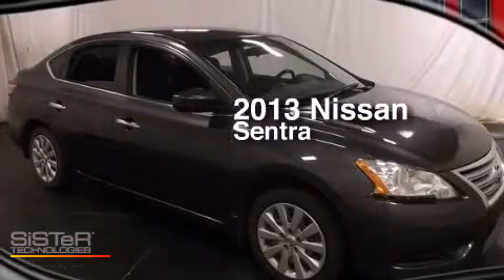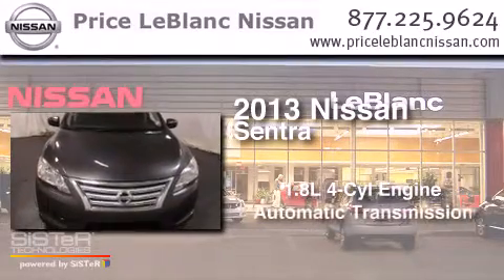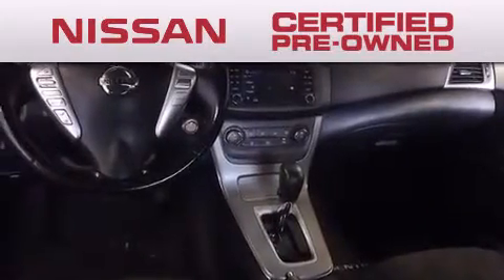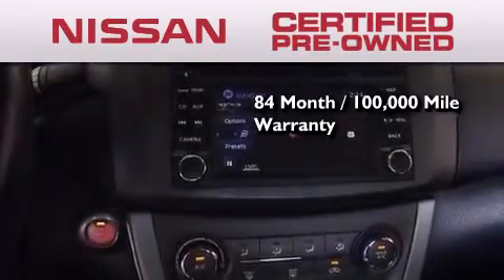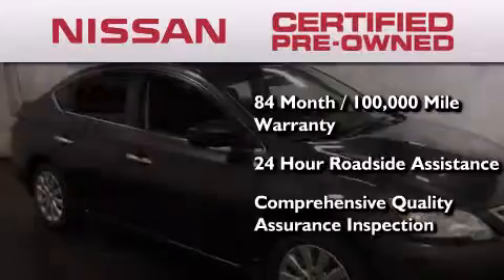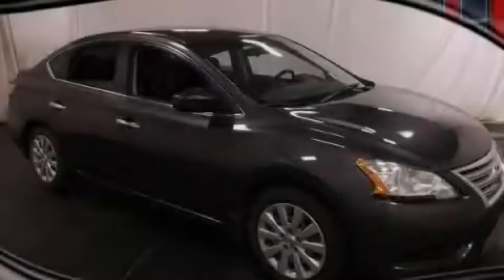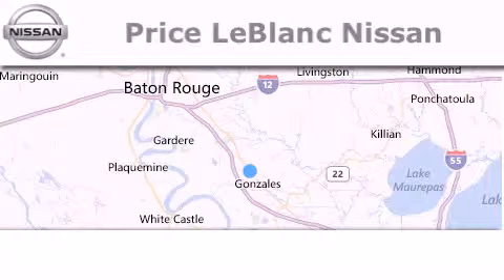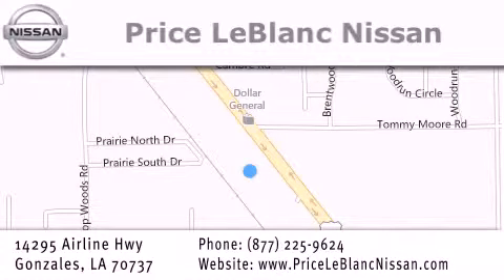Pre-Owned 2013 Nissan Sentra Lafayette LA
Have questions ? We've been honored to serve the Gonzales LA area , we promise that your experience at our dealership will exceed your expectations ! Year : 2013 Make : Nissan Model : Sentra Engine : 1.8L DOHC 16-valve I4 Trans . : Automatic Exterior : Amethyst Gray Miles : 34,189 Interior : Charcoal Stock : NI644606 Price LeBlanc Nissan Airline Hwy Gonzales , LA 70737